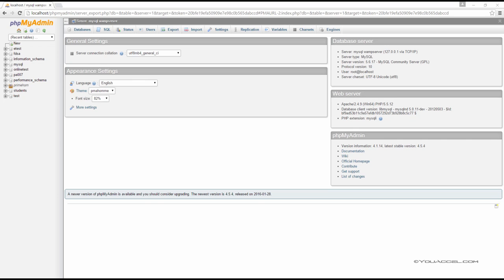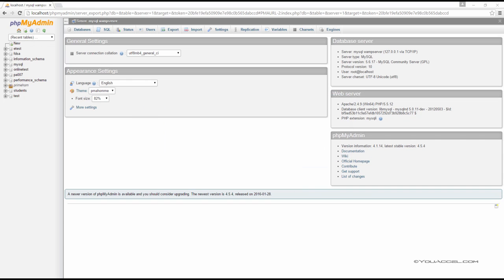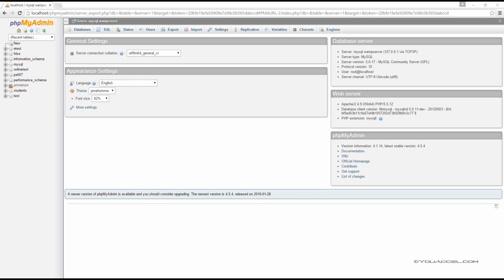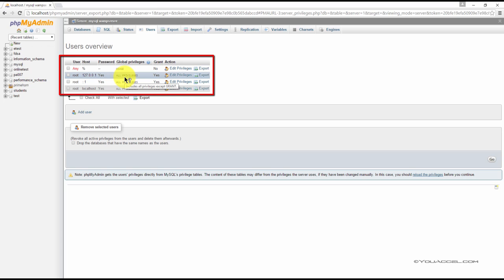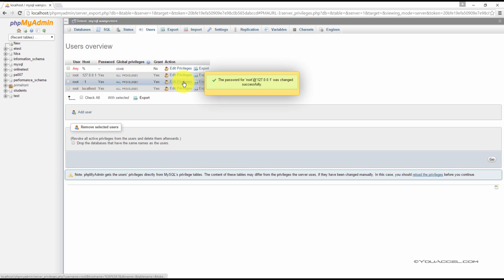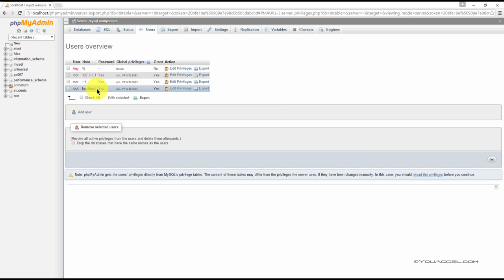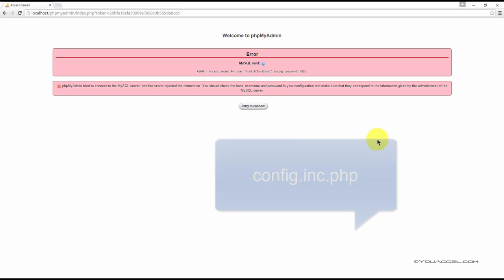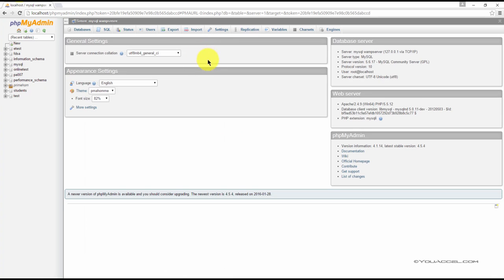MySQL Security and Root Superuser | Tutorial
Tutorial Content:

When we connect to PhpMyAdmin for the first time, through the WAMP menu, we do so as the Root MySQL user.

The root user has the highest level of administrative privileges that can be assigned to your PhpMyAdmin configuration. This means, the root user can perform any action on any MySQL DB when connected.

The root user can delete, modify, and create databases, tables, indexes, among many other privileges.

By default, the root user does not require a password to connect. This can be dangerous, especially if you have multiple users connecting to MySQL databases on your server, perhaps through a local network or remotely.

You may only want to grant certain users access to certain databases. Also, you may want to assign specific privileges to different users. For example, user John can update records, but not modify table structure.

The first thing we need to do is make sure we have assigned passwords, to all our root users.

This will prevent any unauthorized access to MySQL databases on your server as a root user.

To do so, click on the users button in the top menu.

You should now see a listing of all your users.

If you haven't worked with PhpMyAdmin before, you will likely see three root users by default.

You will also see a "No" in the password column for each root user. Mine is yes because I have already set a password.

The root users have "all privileges" granted. This means they can perform any action on any MySQL database.

To set a password for each root user:

Click the "Edit Privileges" button.
Scroll down to the "Change password" section.
Make sure to select the Password option and enter your new password.
Now repeat this step for the two remaining root users.
Once you have changed your password, you will not be able to do anything inside PhpMyAdmin.

You will need to update your config.inc.php file.

If you are using WAMP, this file will be located here:
C:\wamp\apps\phpmyadmin4.1.14\config.inc.php

With the file open, insert your password new password on this line.

Now make sure you save your file, then relaunch PhpMyAdmin.